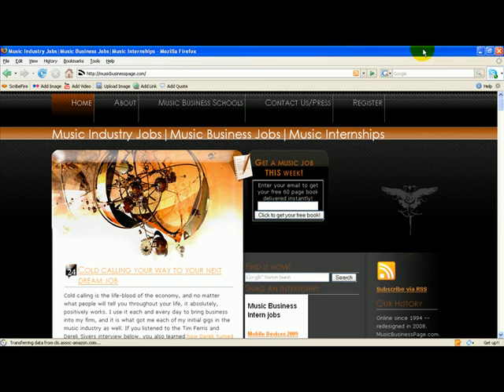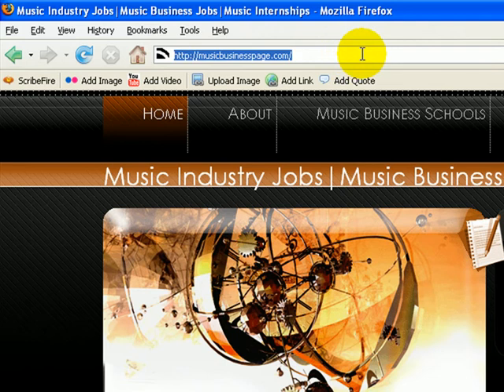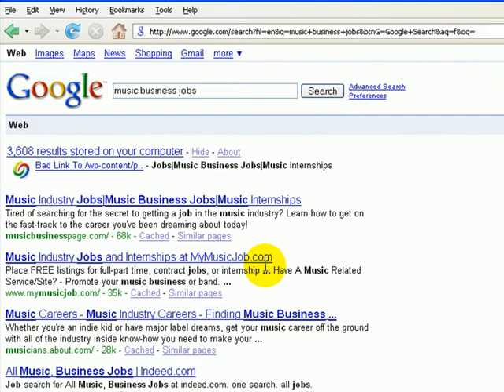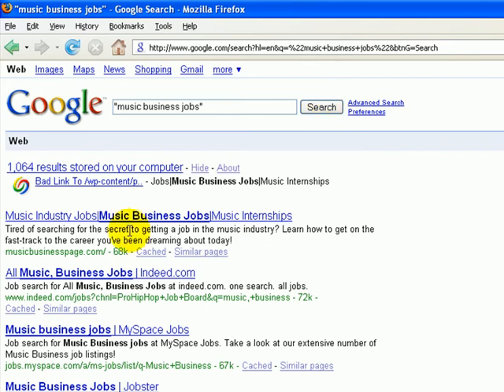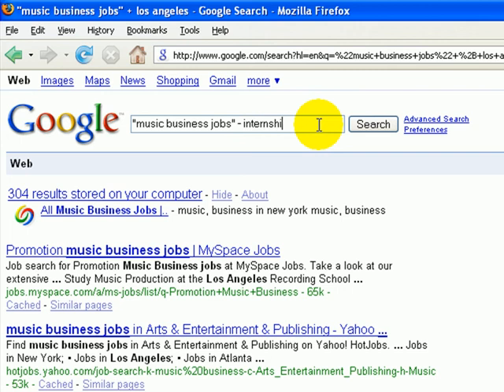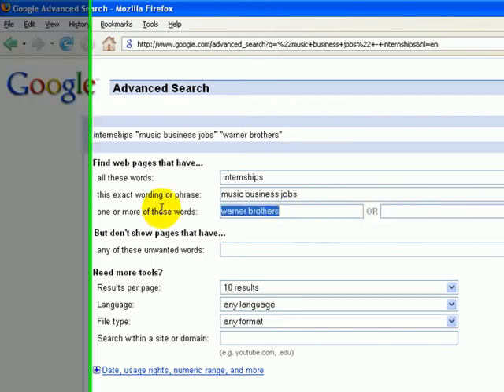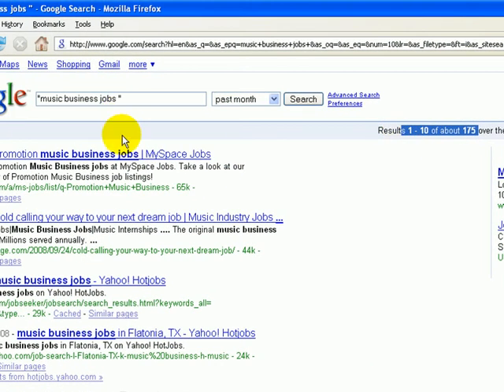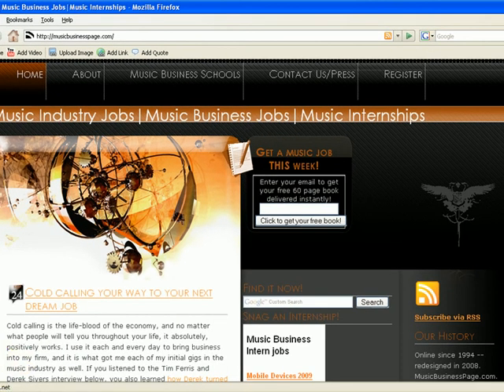Advanced Google search techniques to use in your music business job search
A quick tutorial on using Google's advanced search techniques to help you in your job or internship search in the entertainment industry. .or any industry for that matter! Courtesy of